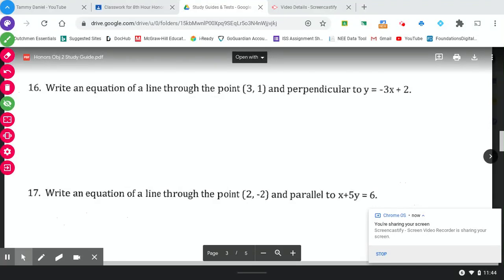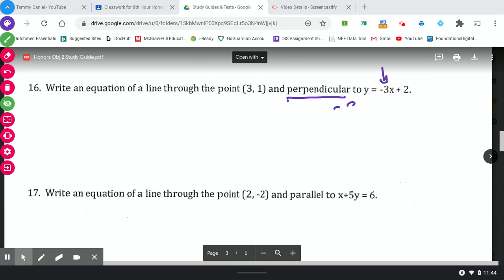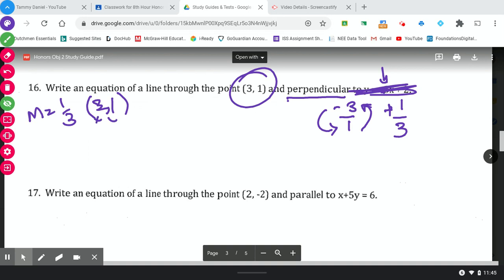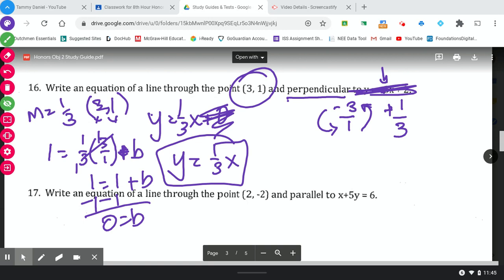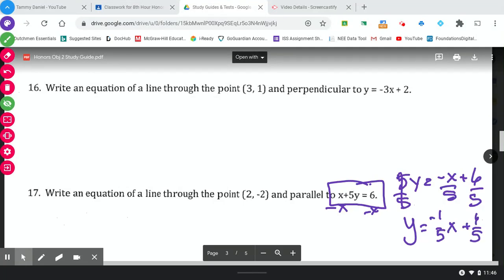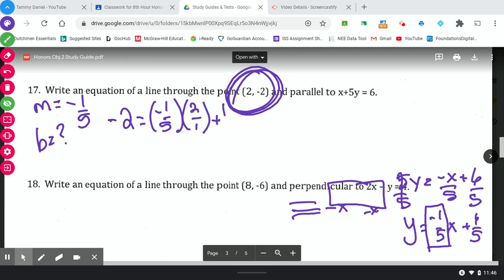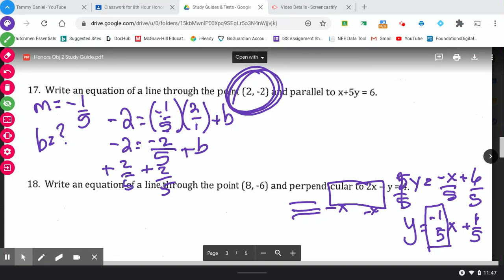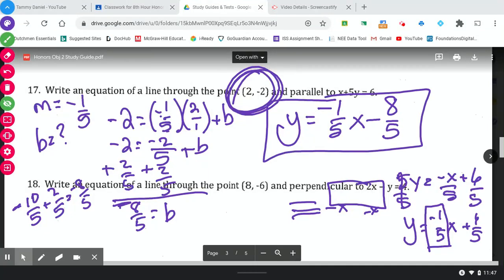Honors Obj. 2 Review #16 & 17